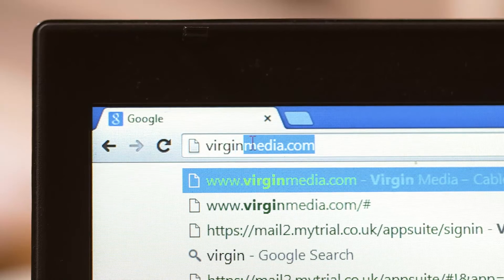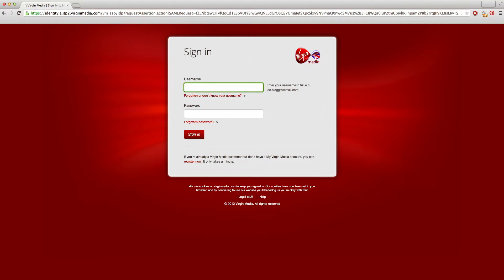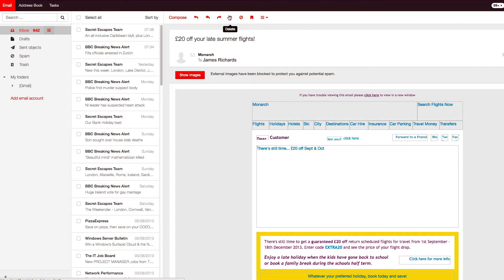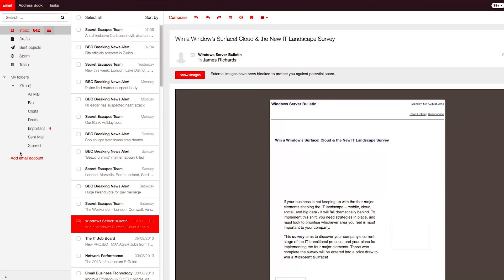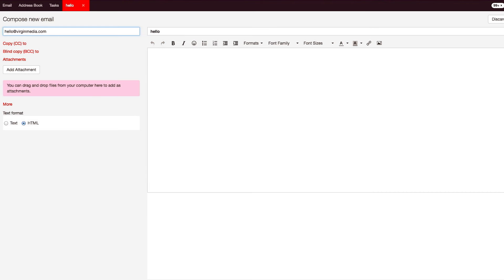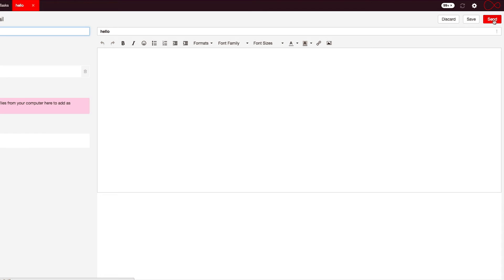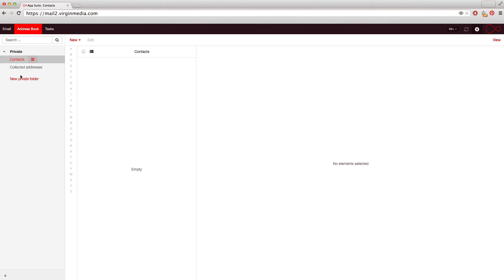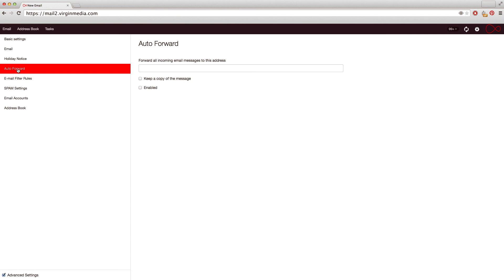Using Virgin Media Webmail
Here is how you can access Virgin Media mailbox using our Webmail service.